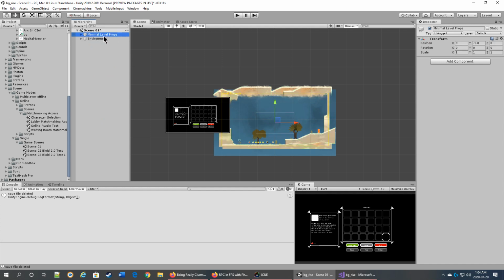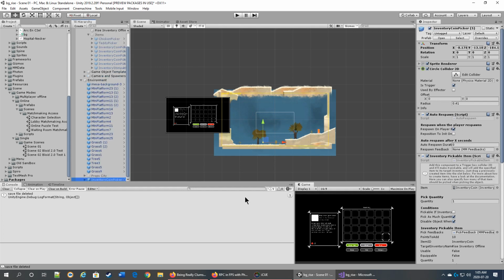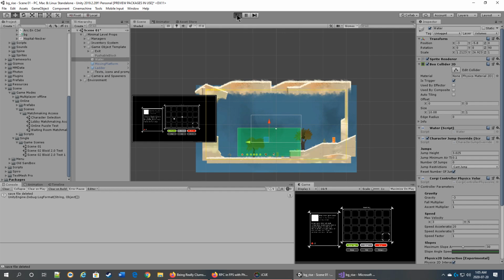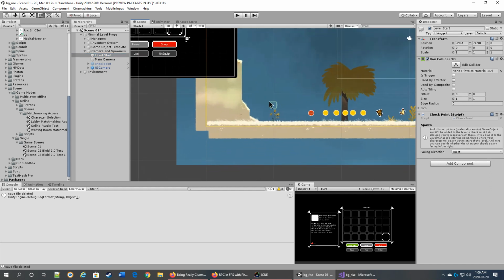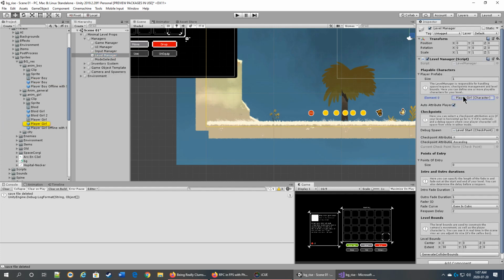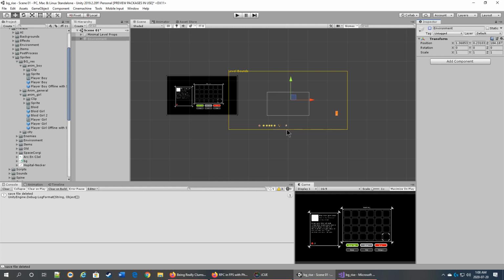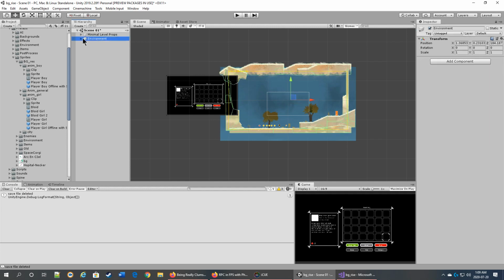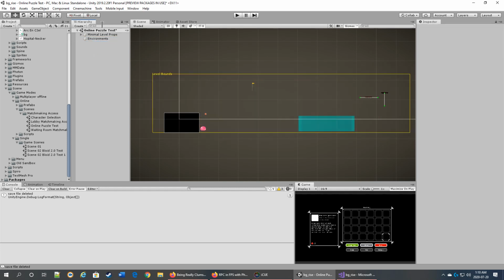Basic elements to build a scene in Rise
Presenting how to create a game level in our game being developed
By Yannick Gervais